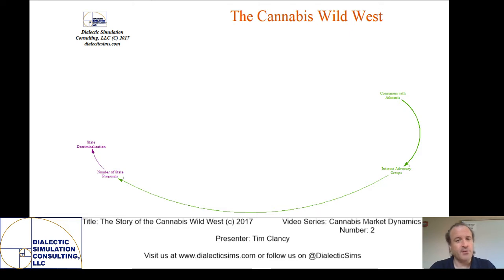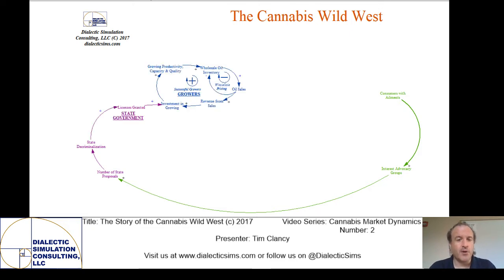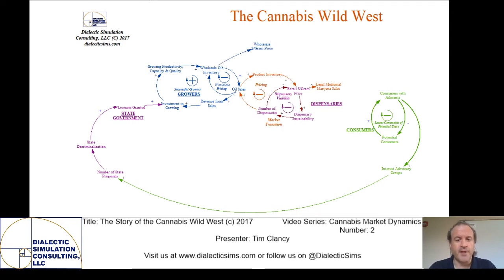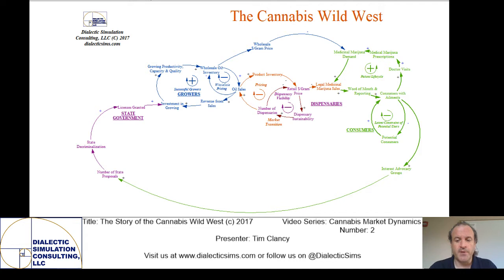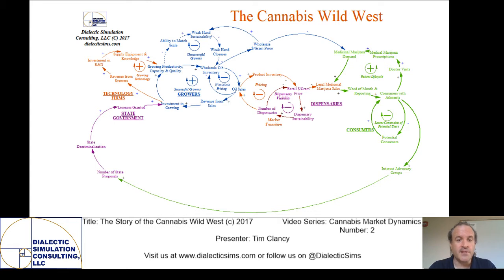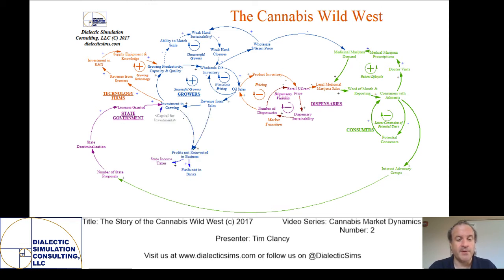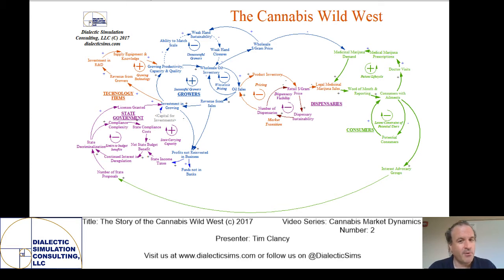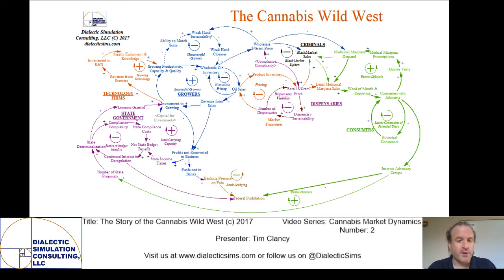CASE STUDY: Major Pharmaceutical Strategy Session on Cannabis Markets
In this case study from a major pharmaceutical - Timothy demonstrates the outcomes of Navigating Complexity, Seeing the Big Picture, and Strategy as applied with Structured Systems Thinking. Full case study is available on our